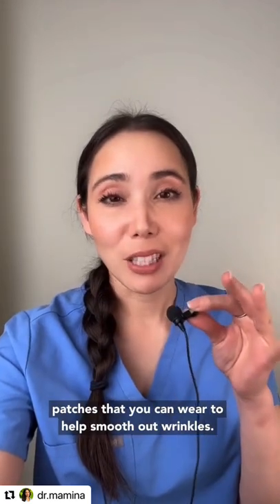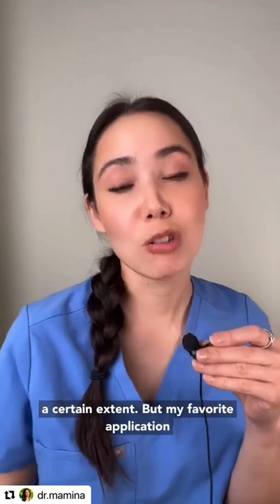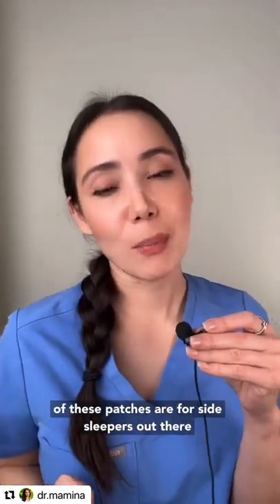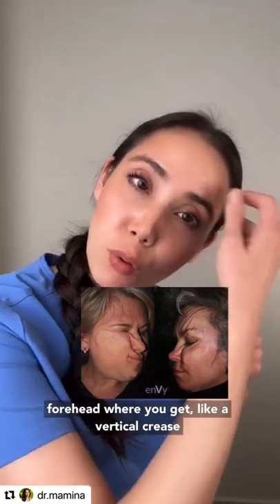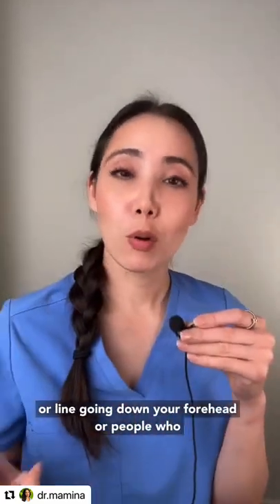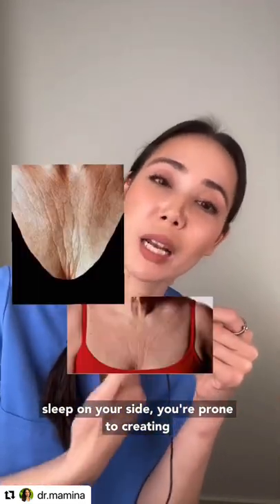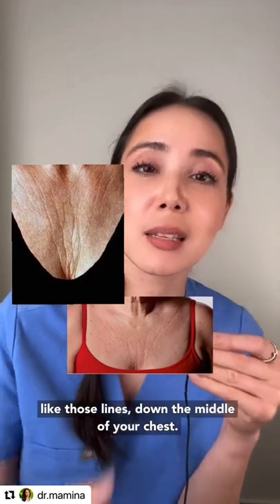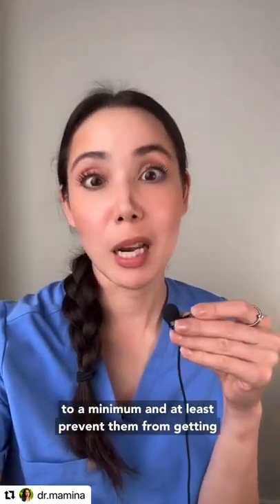Do silicone wrinkle patches work?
I think there is definitely a time and place for these patches. Like I mentioned, I do think that they can help with wrinkles on the face and neck to a certain extent, but my favorite way to use them is to prevent worsening lines from sleeping on your side or on your face.